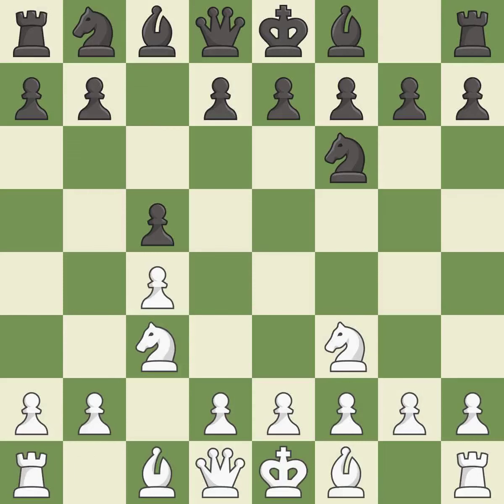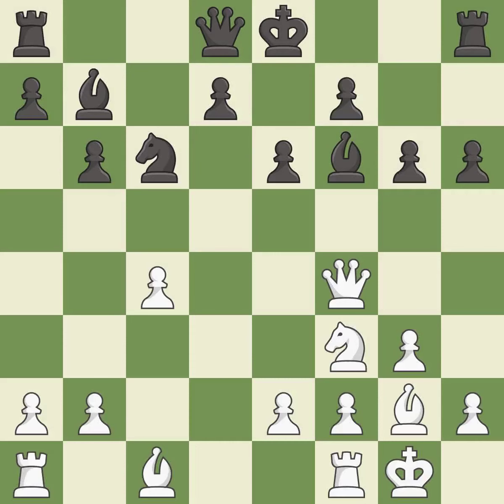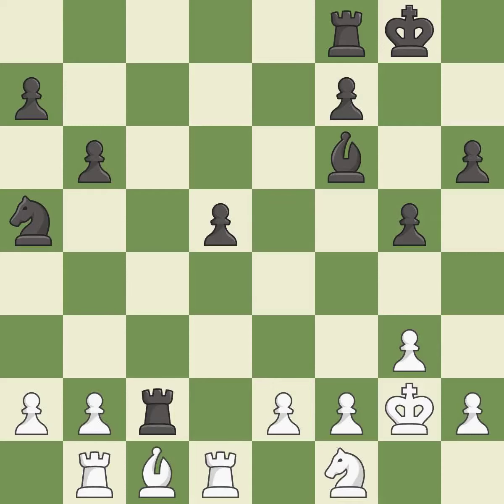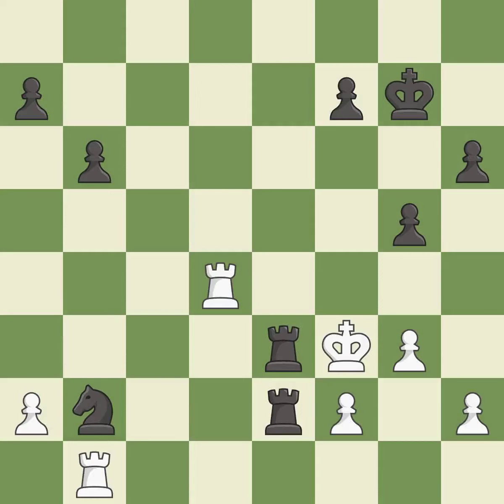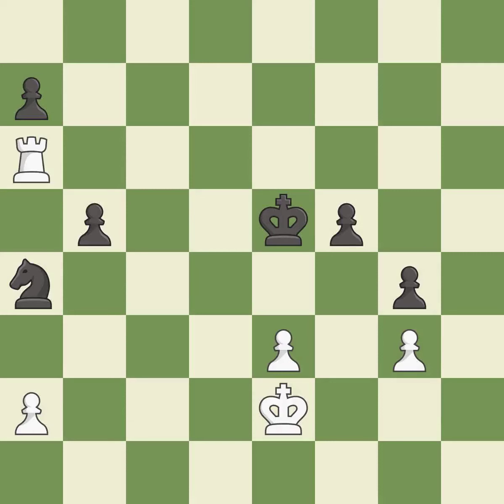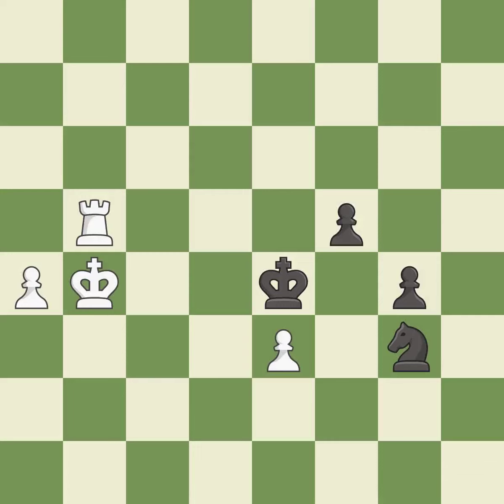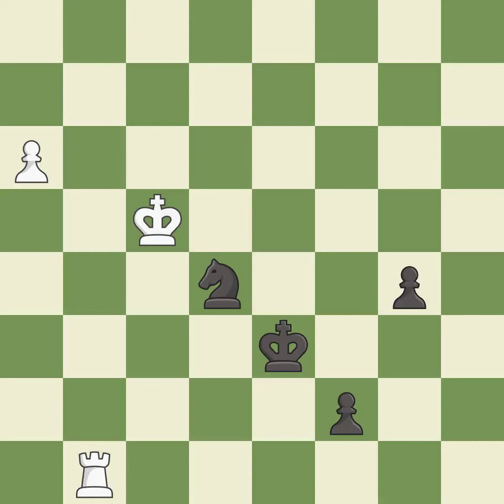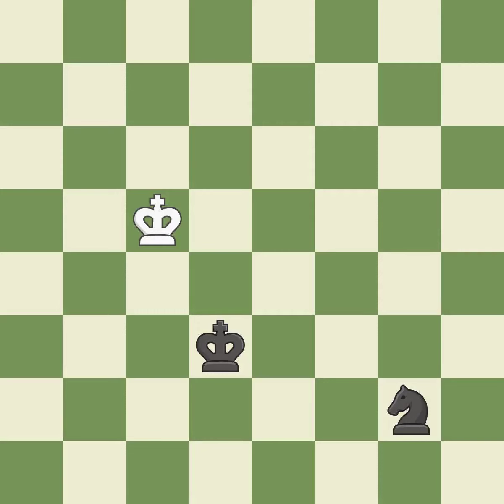White Ragger, M.,Black Drazic, S.,English Opening: Symmetrical, Double Fianchetto Defense, 6.Nc3 Bg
White Ragger, M.,Black Drazic, S.,English Opening: Symmetrical, Double Fianchetto Defense, 6.Nc3 Bg7